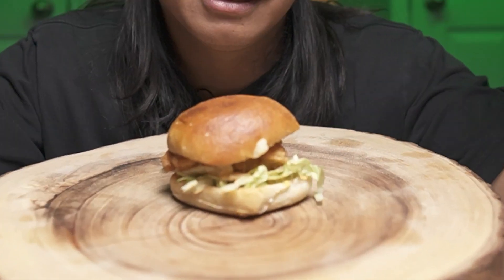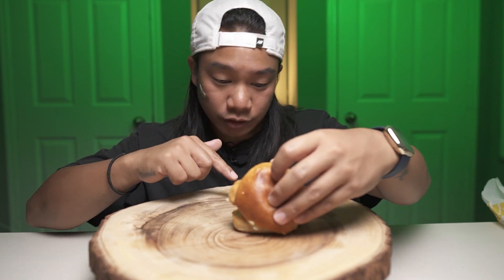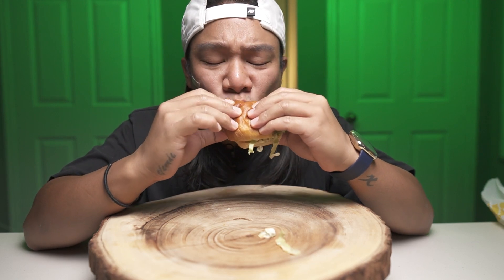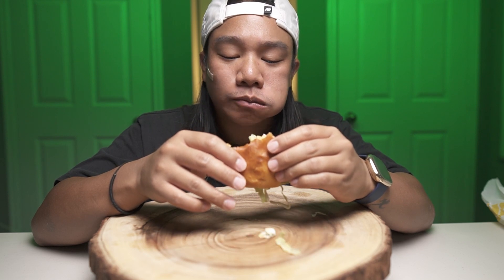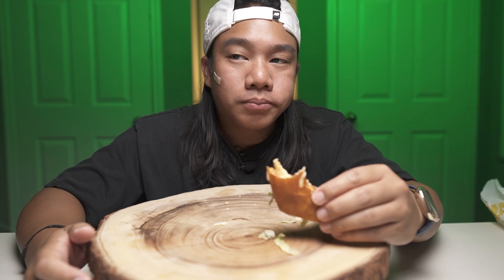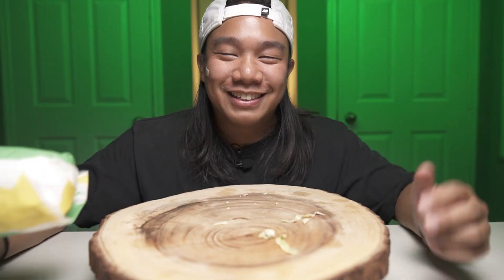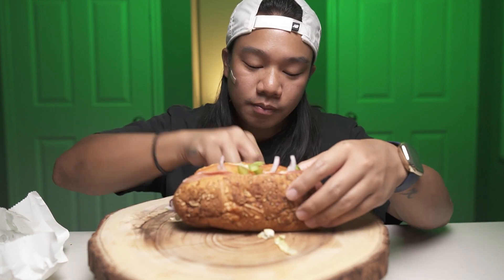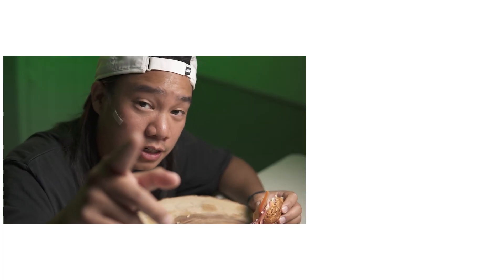Subway Did Me DIRTY! // Subway's NEW Crispy Chicken Sandwich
Subway really did me dirty with this one. Subway mailed us some coupons and has this delicious new crispy chicken sandwich smack dab in the center of the coupon. It looked promising and since we've been tackling chicken sandwiches on this channel for the whole summer we knew we had to try it. Once we got there we noticed it something that just brought our chicken loving spirits down. Watch the video to find out how Subway did me dirty.

This is the description of Subways' new crispy chicken sandwich

Try our new crispy chicken sidekick made with seasoned chicken breast, lettuce, pickles, and smoky honey mustard sauce served warm and toasty on our new potato bun made with Canadian Potatoes. Limited time only at participating restaurants.

RESOURCES & LINKS MENTIONED IN THIS VIDEO:

xxxxxxxxxxxxxxx

xxxxxxxxxxxxxxx

xxxxxxxxxxxxxxx

xxxxxxxxxxxxxxx

xxxxxxxxxxxxxxx

Equipment I use for this channel (All links provided can be used in USA, CAN & UK)

Main Camera //
Secondary Camera //
Back Up Camera //
Sigma 16mm Lens //
Sigma 30mm Lens//
Yongnuo 50mm Lens //
SmallRig Cage //
Desktop Mic (Fifine 678) //
Audio Wireless Lav //
Neewer Lights //
Soft Box & Grid For Lights //
Light Stand Bracket //
Zhiyun Weebill S Gimbal //
Sengled Lights For Office //